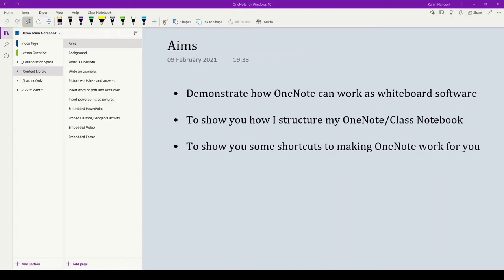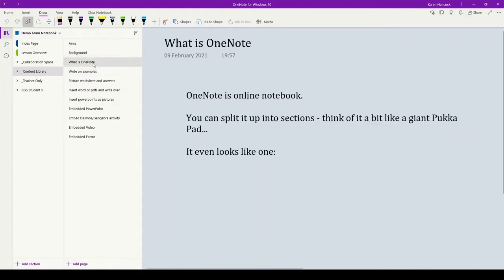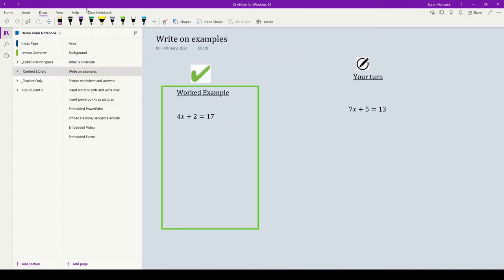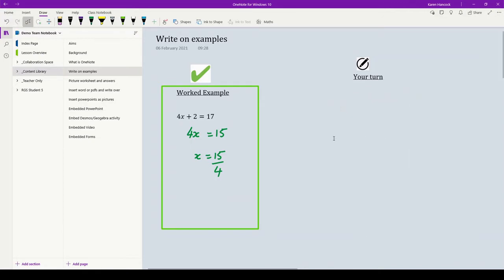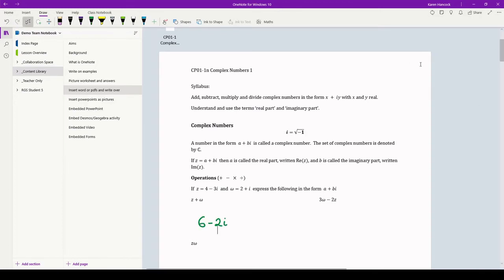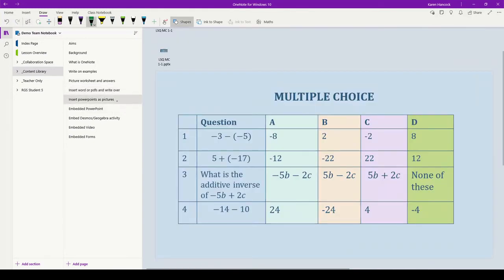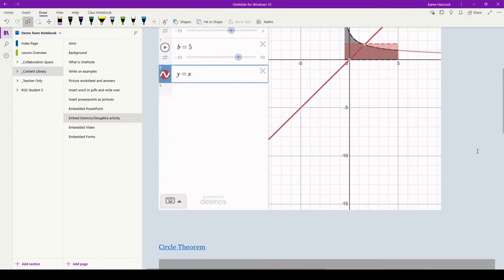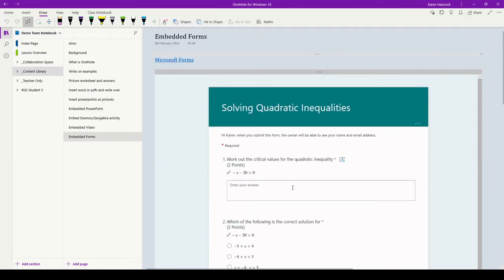TMMathsIcons - Part 1 - Teaching Maths with OneNote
How I use OneNote to Teach Maths